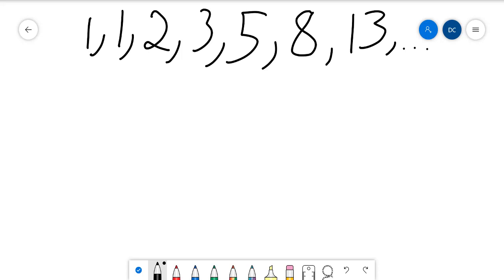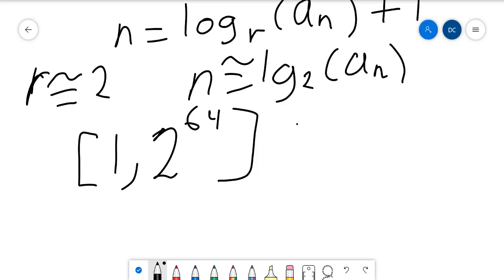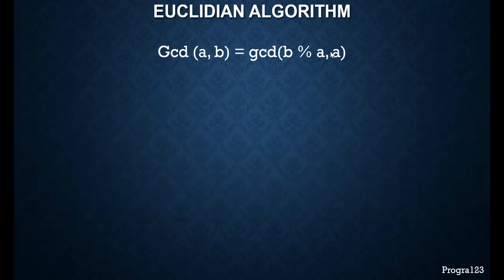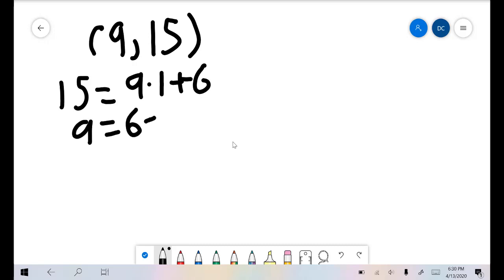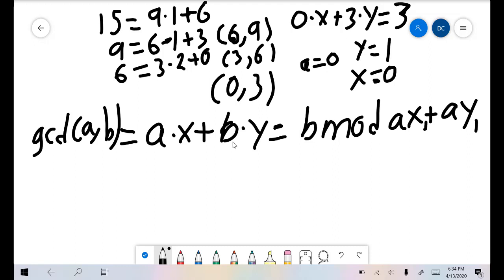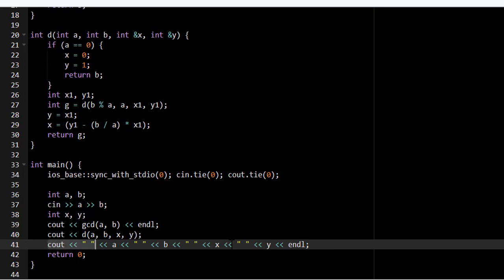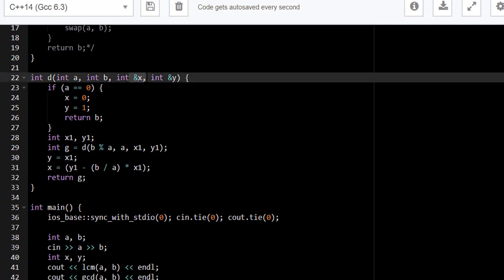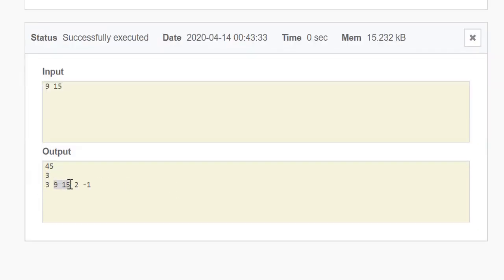GCD, LCM and linear property of GCD | fibonacci sequence | Euclidean algorithm.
Hello :D
Please scroll down.
Stay home programming
Some clarifications:
-This video belongs to cp-algorithm section, a section in which I will try to explain topics from the
-I assume you already know c++ language, that is why I do not stop in technical explanations, but idea itself.
-Information is taken from competitive programming books like "Introduction to Algorithms" written by T.Cormen, Halim & Halim "Competive Programming 3" and Antti Laaksonen "Guide to Competitive Programming"